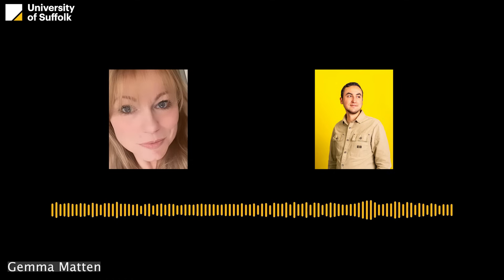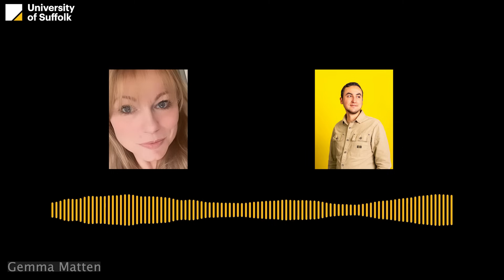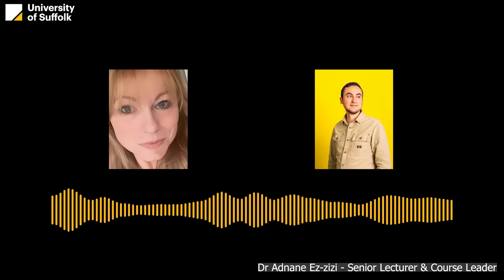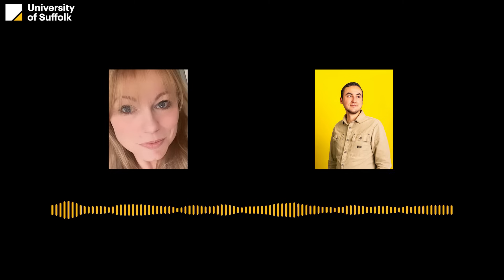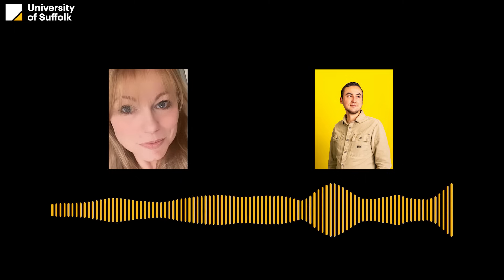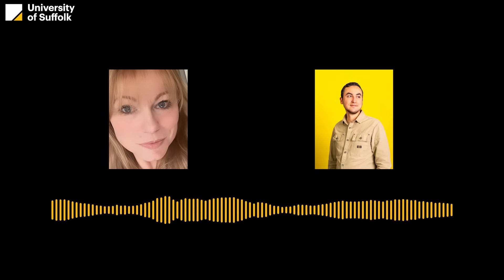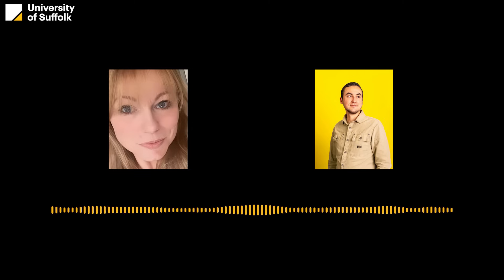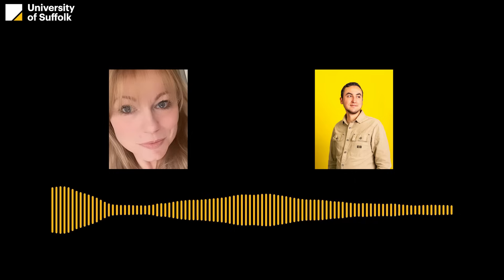University of Suffolk Data Science Apprenticeships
Data is driving the future,  but do you have the skills to harness it?

In this episode of the Business Solutions Podcast from the University of Suffolk, Programme Leader Adnane Azizi explores how the Level 6 Data Scientist Apprenticeship is helping organisations bridge the data skills gap.

Discover how this degree-level apprenticeship empowers businesses to:

- Upskill existing employees or attract new data talent

- Combine academic learning with real-world data projects

- Develop measurable business impact through data-driven decision-making

Apprentices graduate with a Bachelor’s degree in Data Science, mastering in-demand skills in:

Python programming
Data analysis and visualisation
Machine learning and AI
Cloud computing
Ethical and responsible AI

Tune in to learn how the University of Suffolk is shaping the next generation of data scientists and helping employers future-proof their workforce.